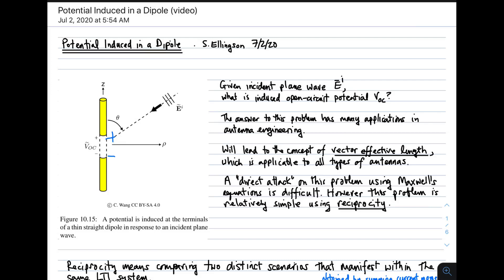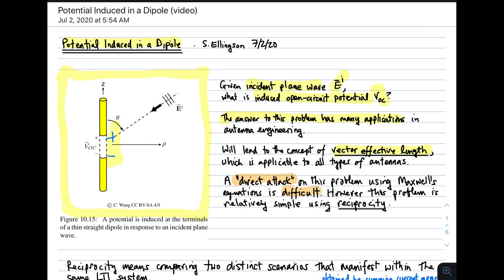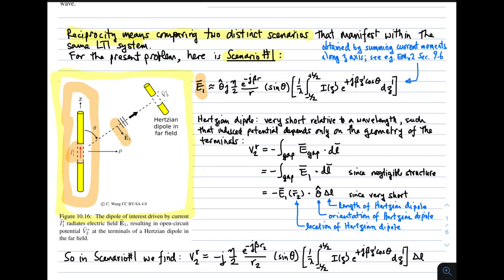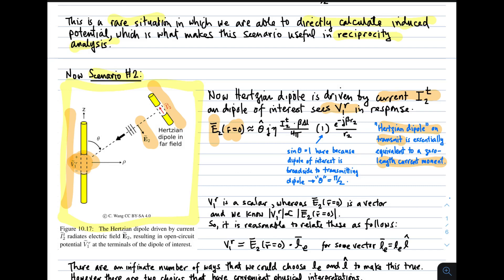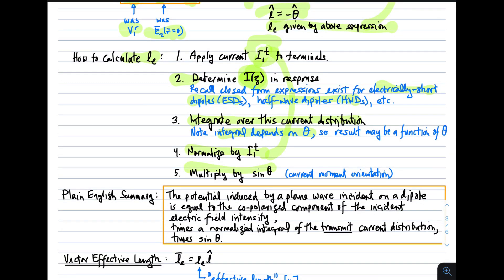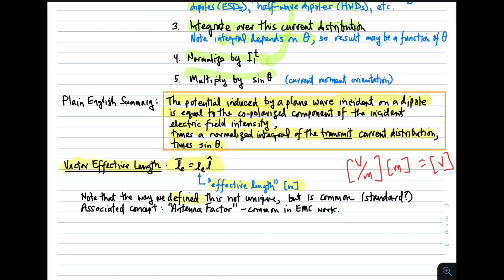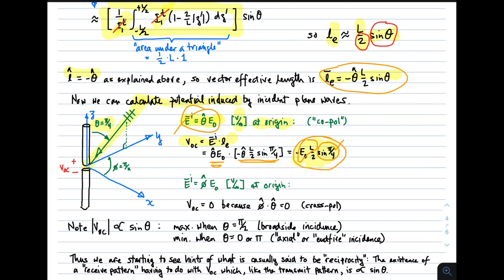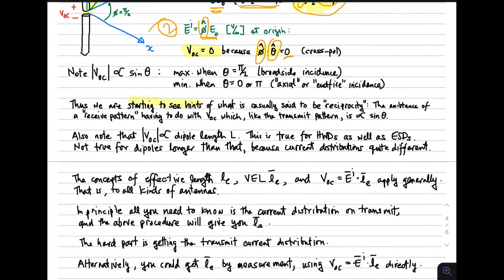#16: Potential Induced in a Dipole, Effective Length, Antenna Factor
Based on content appearing in Chapter 10 of my open textbook "Electromagnetics Vol. 2"